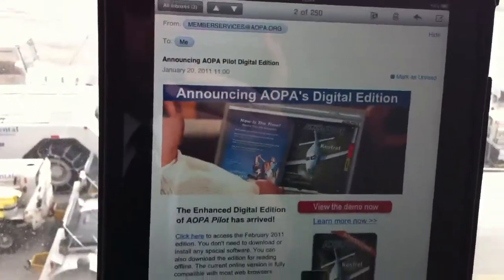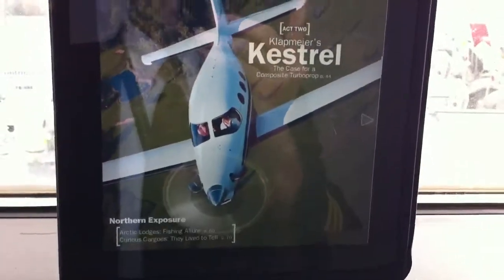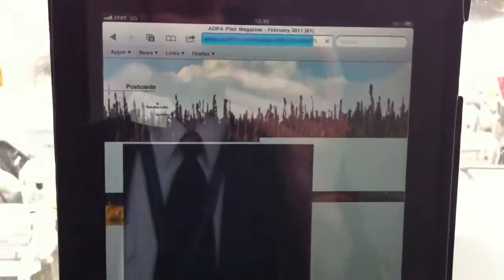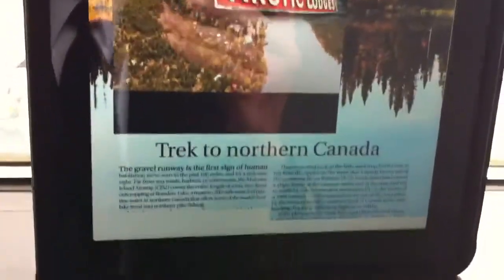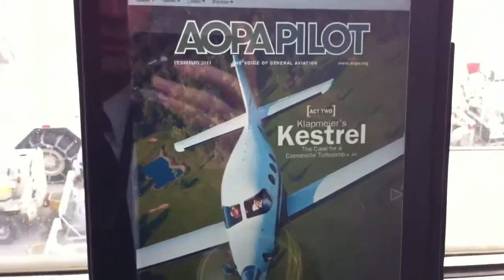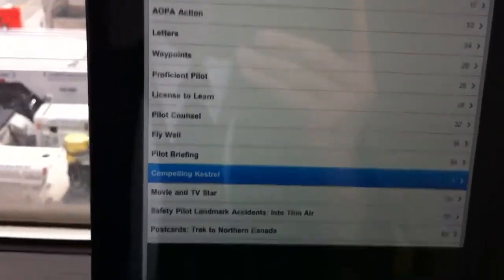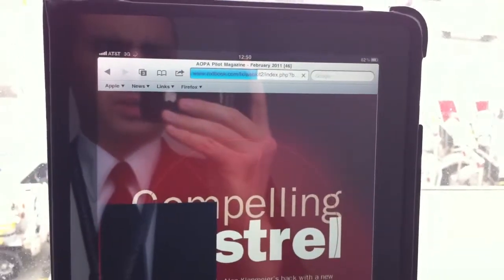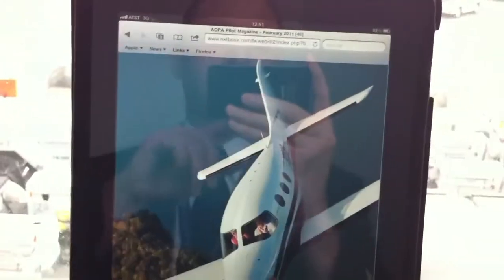First Impressions of AOPA Digital Edition by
AOPA Magazine released it's Digital Edition today for February 2011. Watch this video demonstration of my thoughts and first impressions.